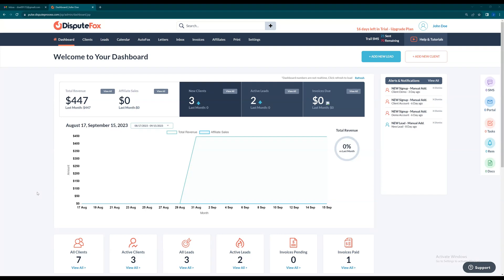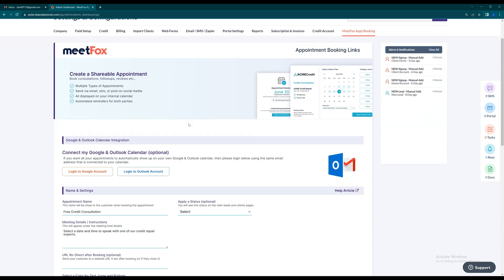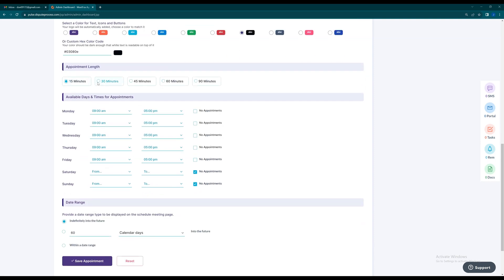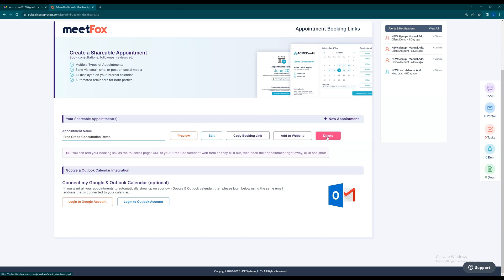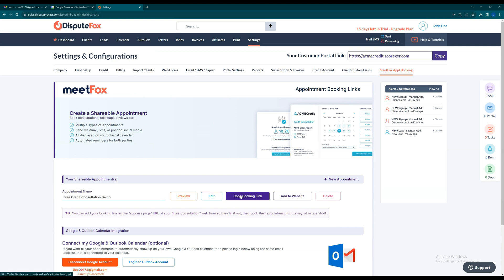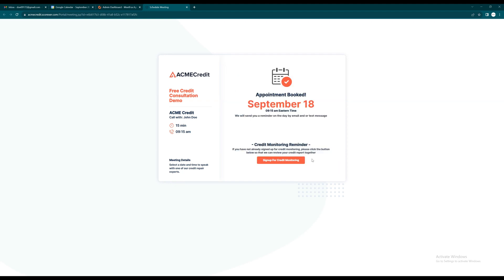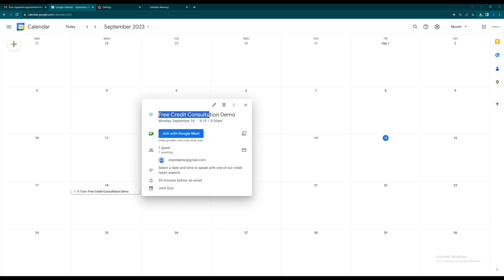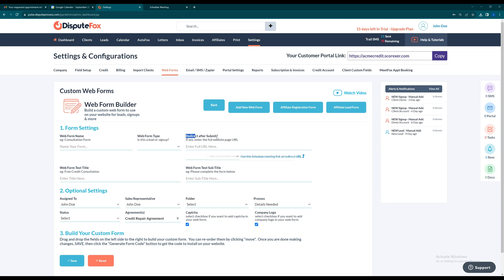MeetFox Appointment Calendar feature in DisputeFox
Learn how to setup single or multiple calendars with customizable options to match your brand and schedule.  Share links with your clients and even integrate with your Gmail or Outlook calendars.